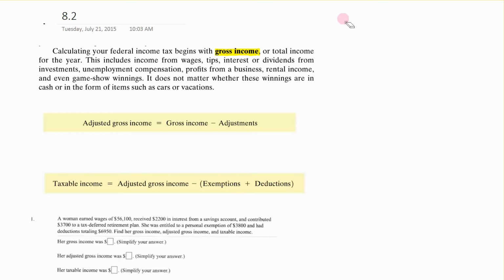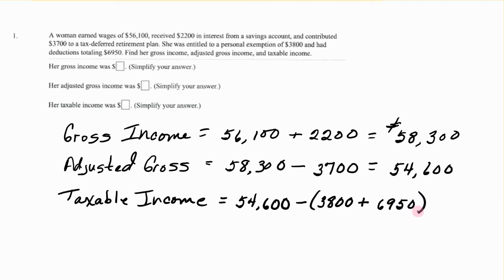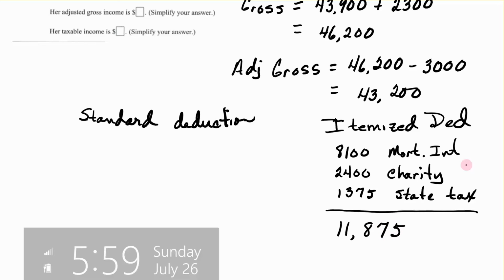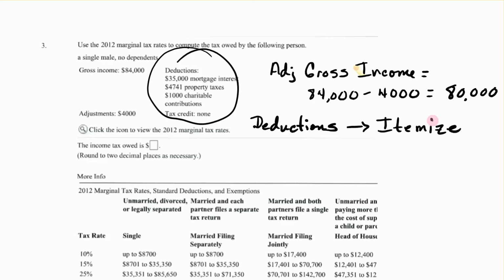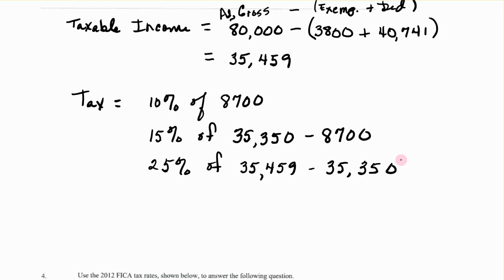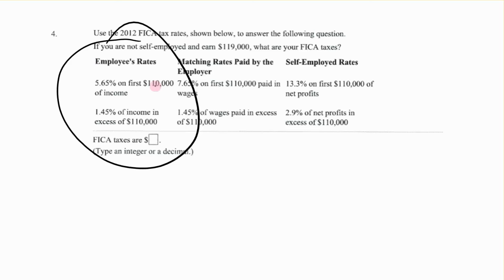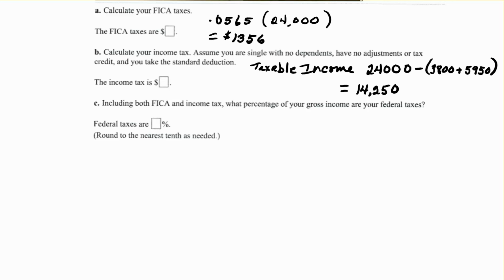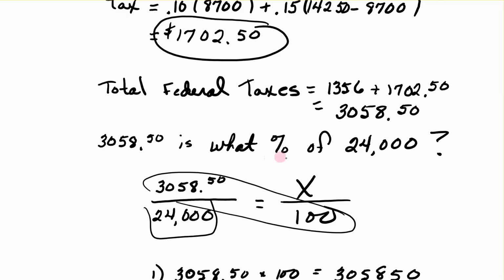1332 8 2